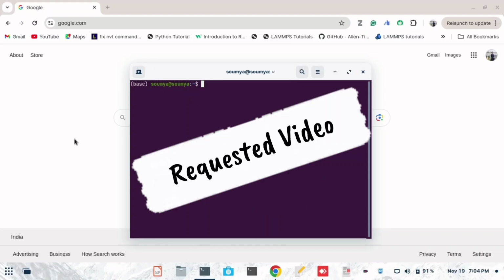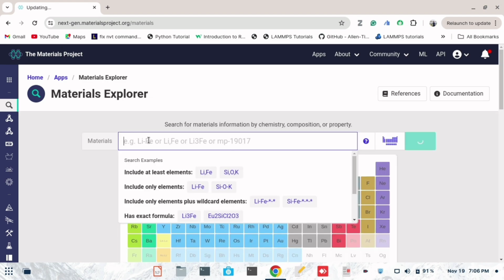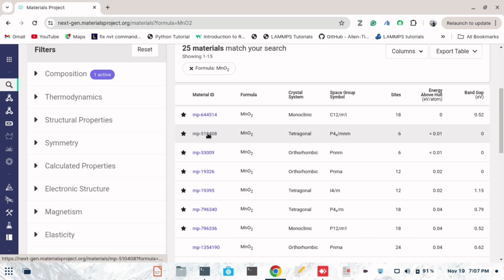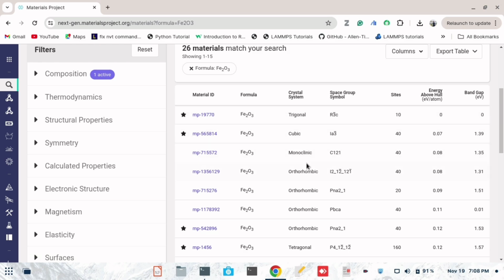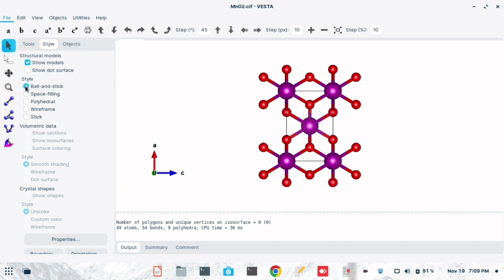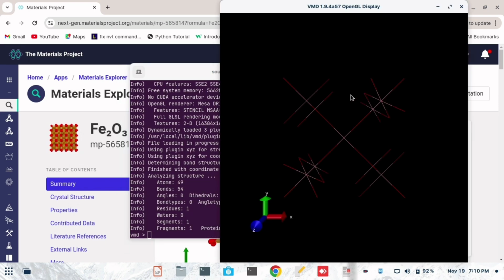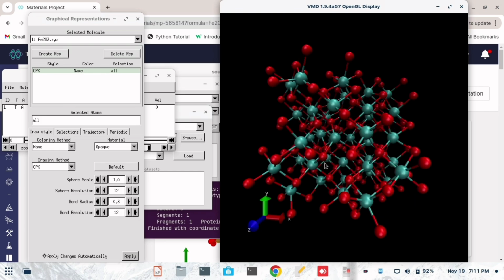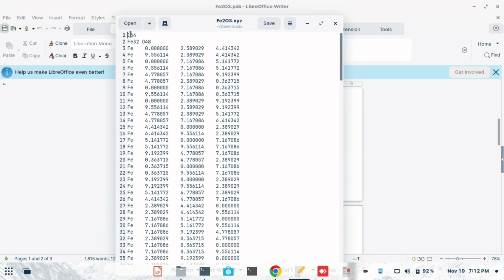Requested Video II How to create pdb file of MnO2 and Fe2O3 using VMD ©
VMD (Visual Molecular Dynamics) is a powerful software tool used primarily for visualizing and analyzing the structures and dynamics of biological macromolecules such as proteins, nucleic acids, and lipids. It's widely employed in the fields of molecular biology and computational chemistry.

Welcome to this YouTube channel, where your requests come to life! I am thrilled to have created a video based on the request from my subscribers. Your support and engagement mean the world to me, and I can't wait to keep delivering content that you love.

But wait, the fun doesn't stop here! I'm always eager to hear your ideas and requests for new videos. Whether it's a tutorial, a review, or an exploration of a fascinating topic, I'm here to bring your video ideas to reality. Your creativity inspires me, so don't hesitate to drop your suggestions in the comments below.

Let's embark on this exciting journey together! Share your thoughts, and be a part of this growing community. Your input is my inspiration, and I can't wait to see where your requests will take us next. Thank you for being part of this amazing adventure!

TIMESTAMPS
00:00 Intro
00:22 Materials Project
01:12 MnO2
02:54 Fe2O3
03:52 Visualisation in Vesta
05:17 pdb through VMD
07:03 pdb vs xyz
07:49 Outro